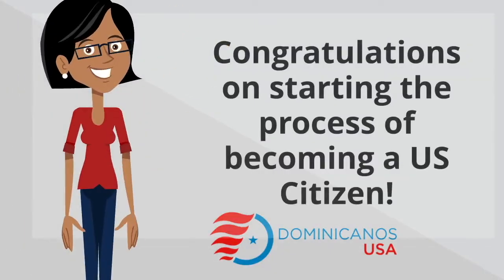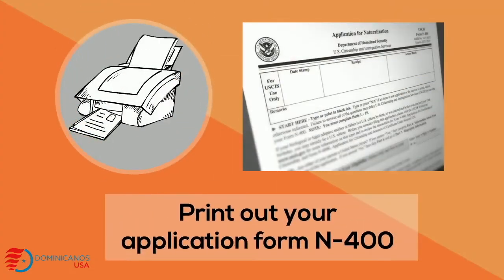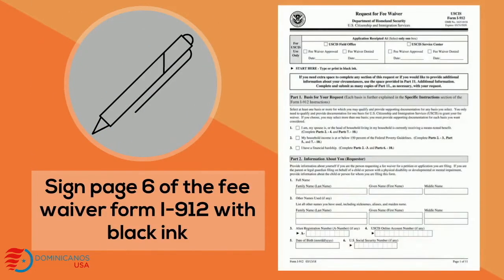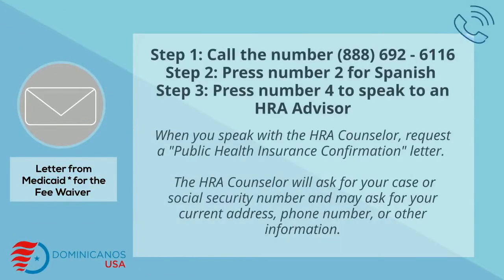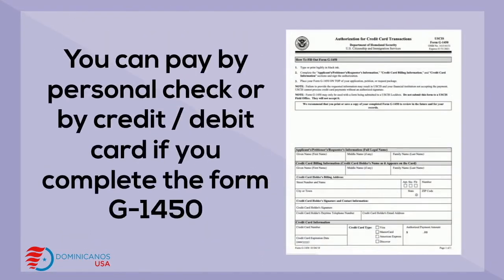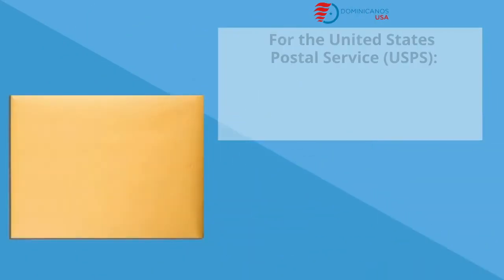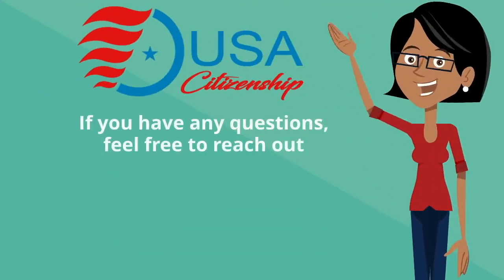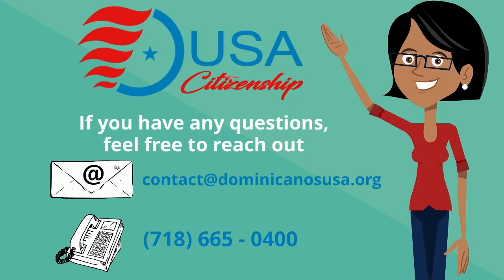HOW TO APPLY FOR CITIZENSHIP IN 2022 WITH DOMINICANOS USA